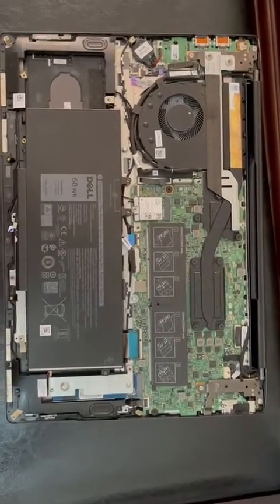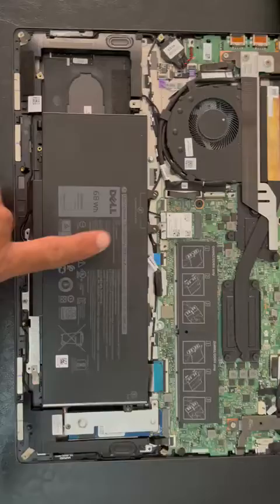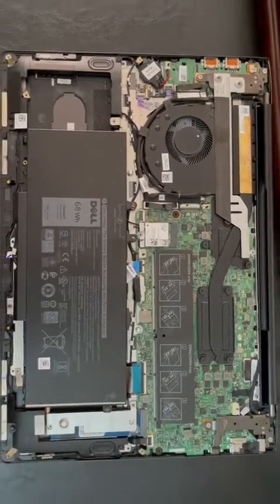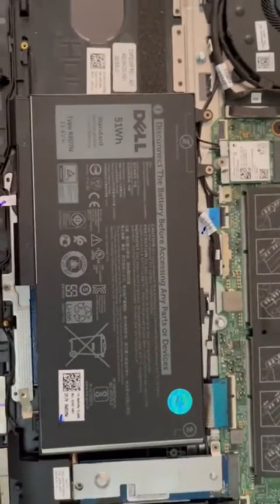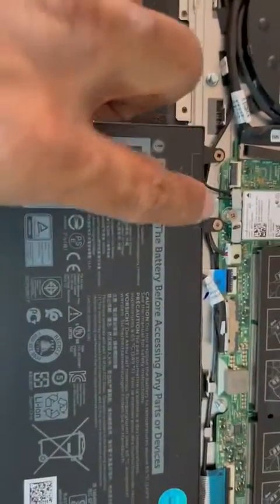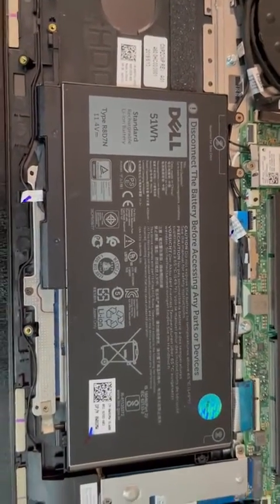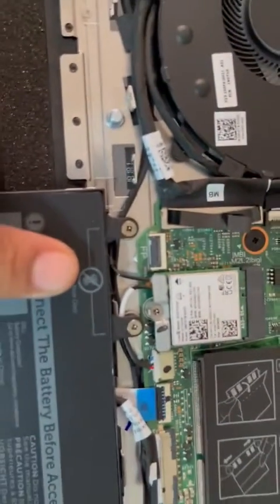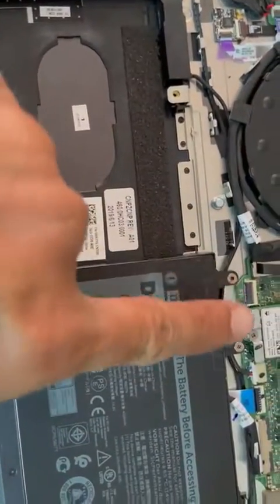Dell Inspiron 2in1 7591 (4k Touch) adding a Second Hard Drive/SSD.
My Dell Inspiron 2in1 7591 4k Touch model did NOT come with the option/space to add a SSD storage.

I downgraded my battery from 68Watts to 51Watts to be able to create space and add the SSD/2nd storage.

W8GMW R8D7N GENUINE DELL BATTERY 11.4V INSPIRON 7591 P84F (DD13)

Hard Drive HDD Caddy Bracket w/Screws + Cable for DELL Inspiron 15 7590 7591 @SATA connectorP83F. The included caddy is not a perfect fit and the adapter cable makes a perfect fit into the FP(Front Panel) port nearby.

The actual suitable OEM part number  52J4G J2DDC is this/similar listing: